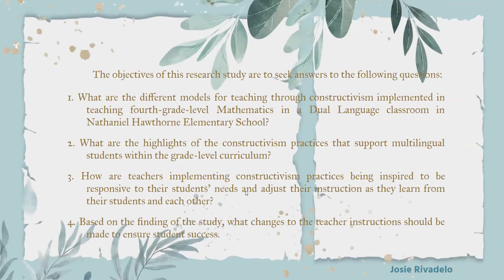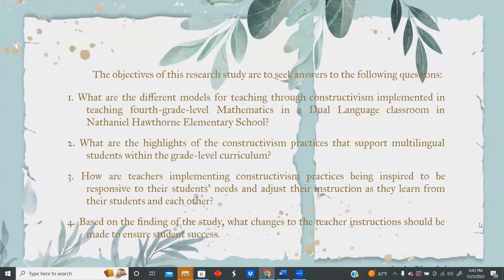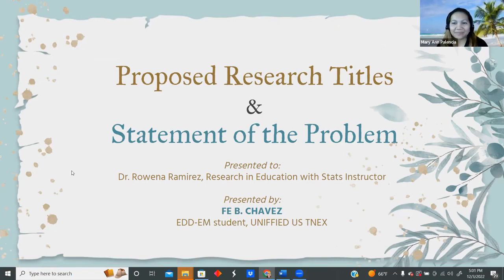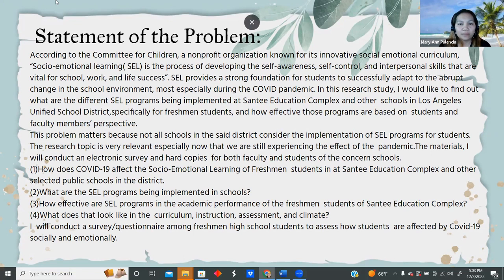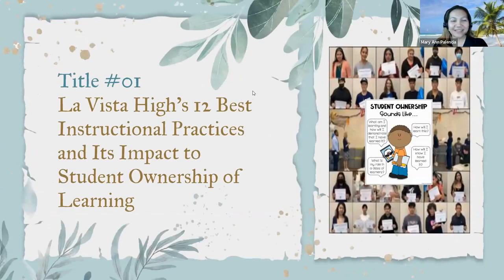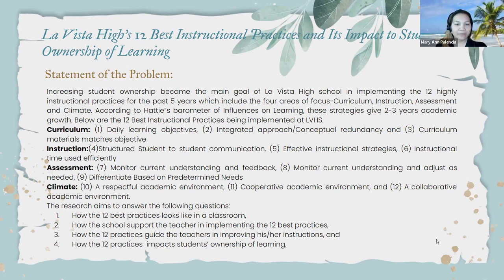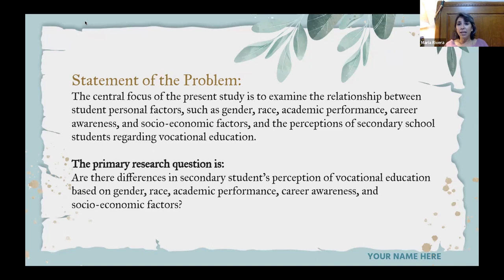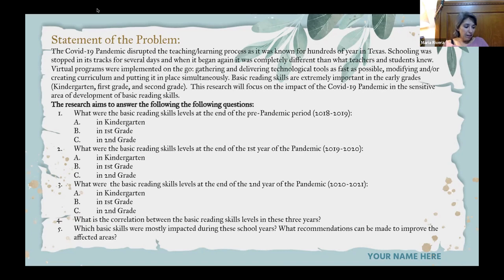Research Title & SOP Part 1